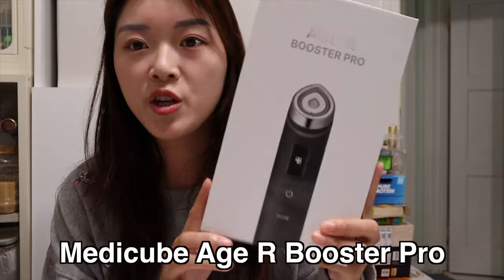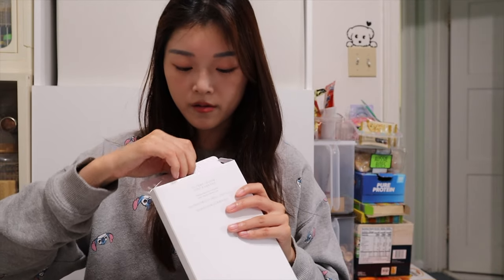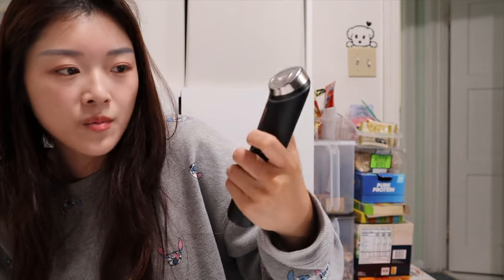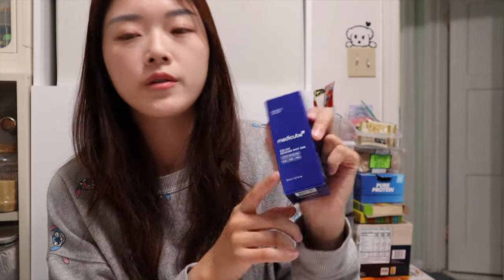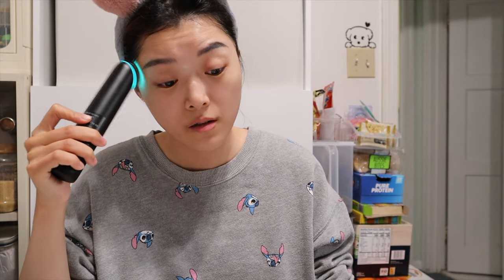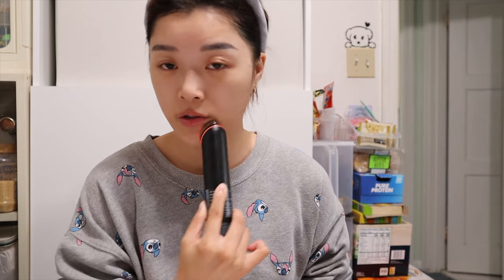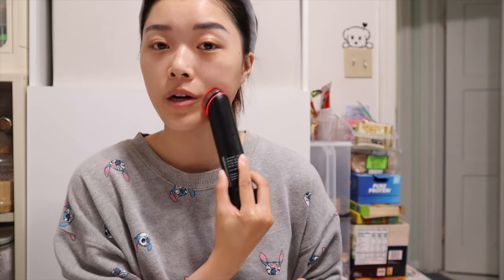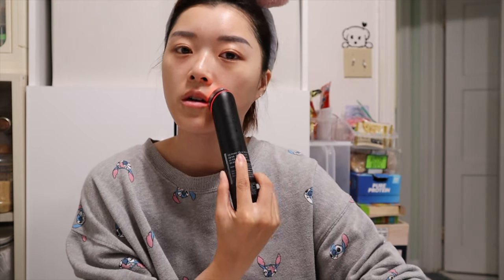Glow Up Series #05 | I Tried the VIRAL Medicube Age R Booster Pro | Korea's TOP Beauty Device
YesStyle extra % off code: MINIME34567 (for ANY YesStyle purchases)

0:00 Intro
0:25 Unboxing & Pricing, etc
3:38 The Age R App
4:14 Skincare in the Set
5:14 How To & How I Like to Use it
10:02 Wrapping It Up & Outro

TheMatchaVlogs: @thematchavlogs@thematchavlogs